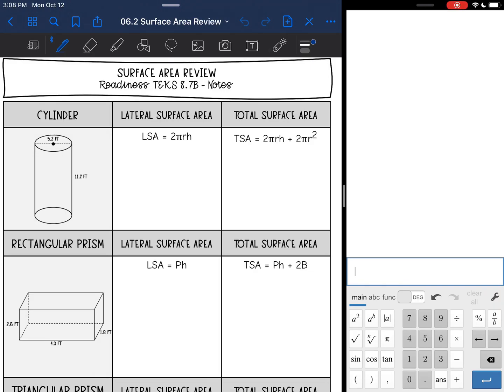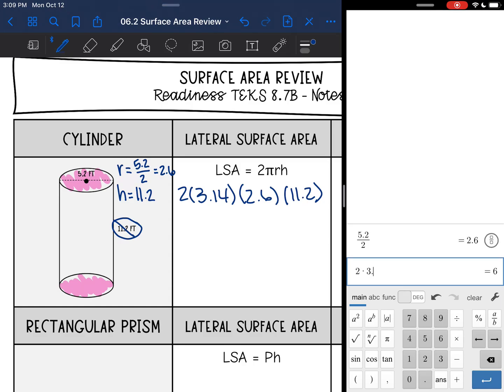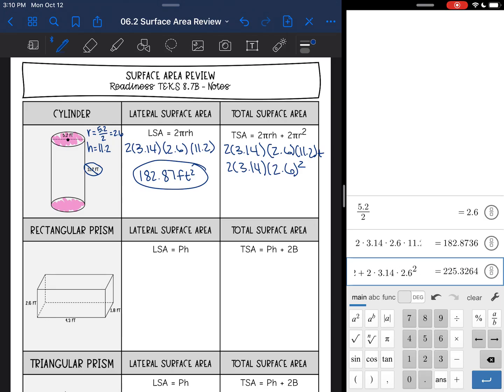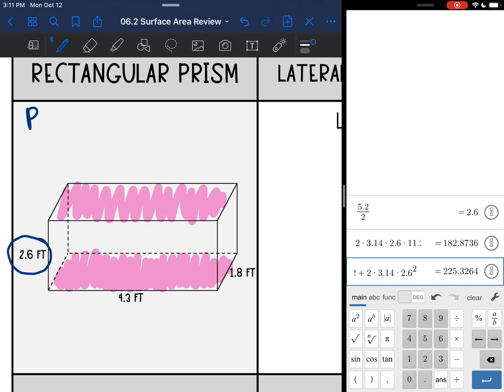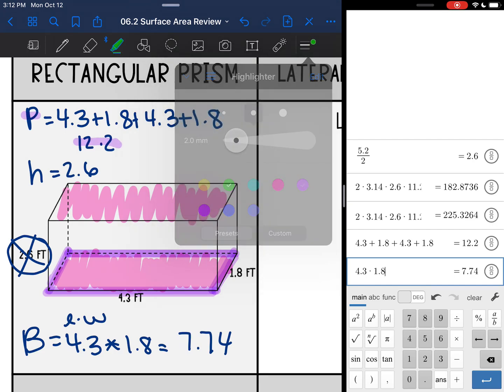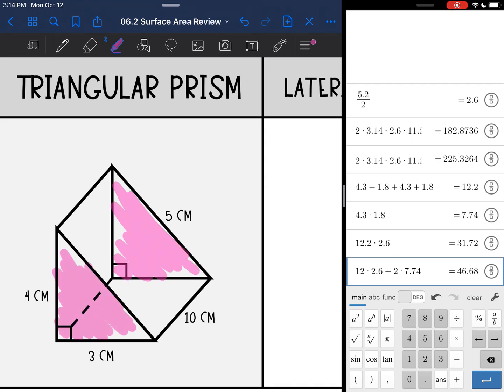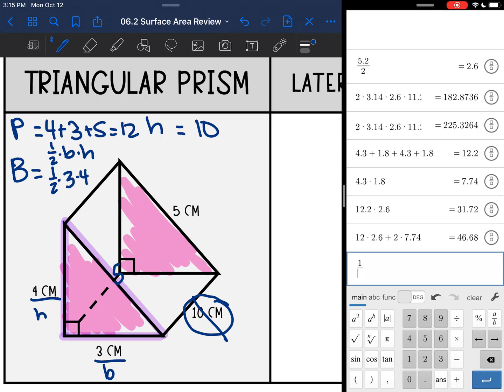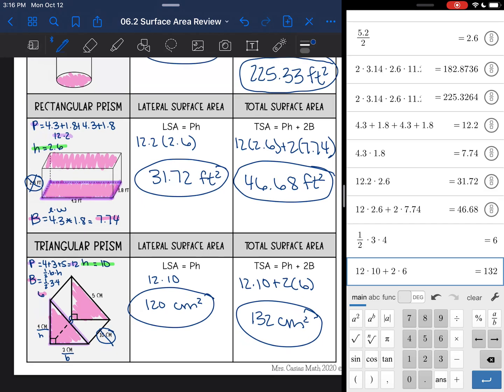Surface Area of Cylinders and Prisms Review | 8th Grade Math Pre-Algebra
Join me as I show you how to find the surface area of cylinders and prisms and review their formulas.

You can find the handout used on my Teachers Pay Teachers store